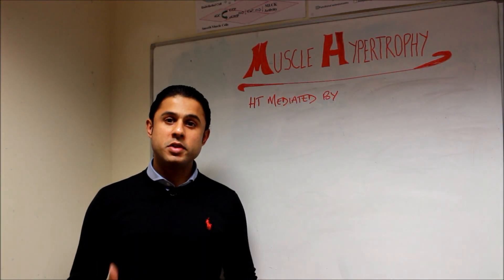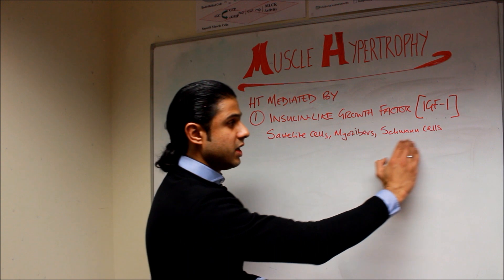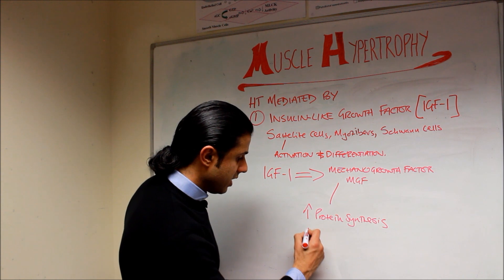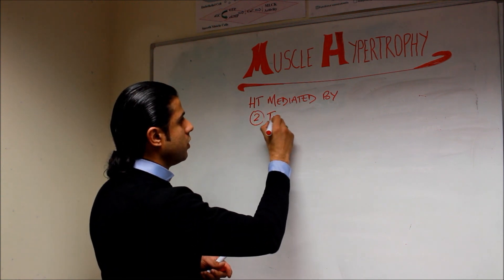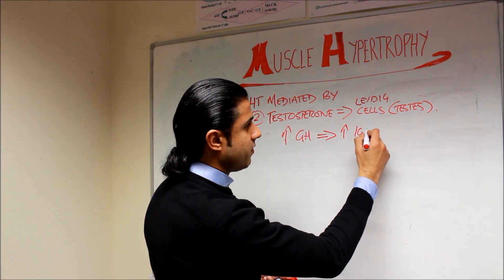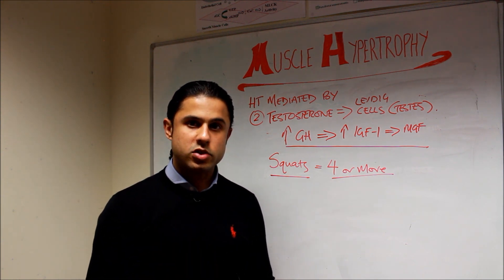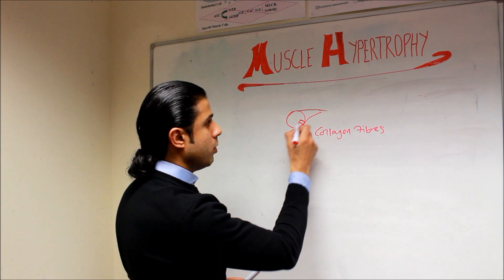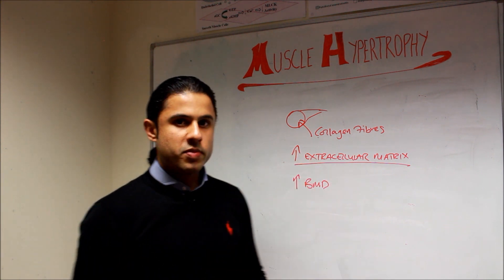The Science of Muscle Hypertrophy - How Hormones Regulate Muscle Growth (Part III)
This presentation discusses the importance of insulin-like growth factor, mechanogrowth factor, testosterone and growth hormone.  I explain the effect these hormones exert on satellite cells to initiate the process of muscle hypertrophy.

Remember, four sets of exercise targeting large muscle groups (squats, deadlifts, bench press) are the minimum to increase testosterone.  See this scientific article: Schwab et al 1993; Med. Sci. Sport Exerc. 25: 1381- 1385.